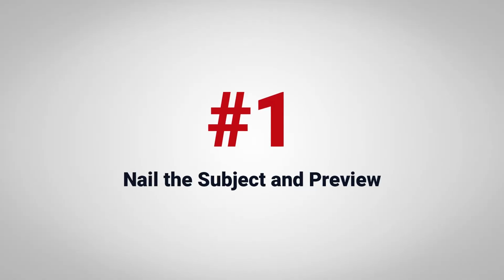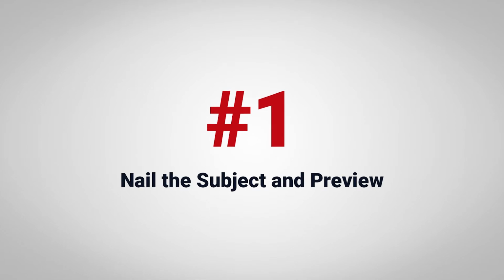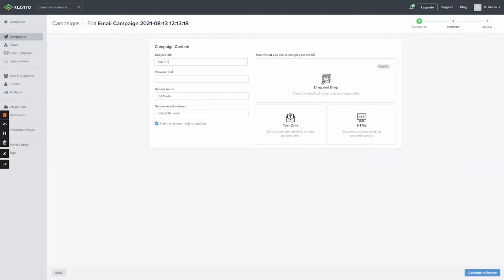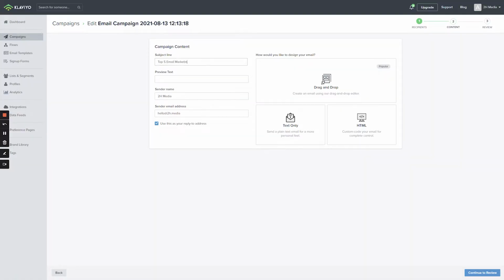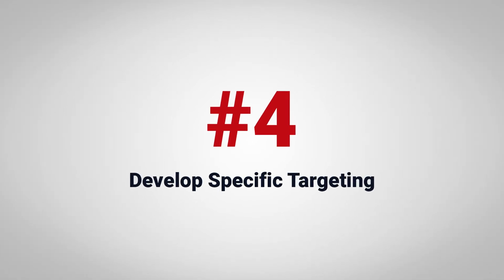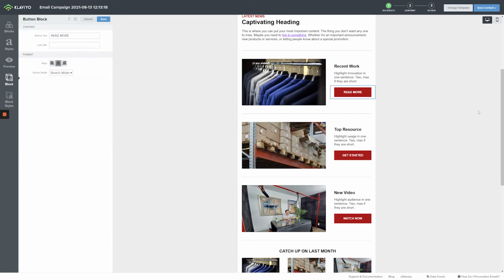Klaviyo List | Top 5 Keys To A Successful Email Marketing Campaign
In this video, Aron talks about 5 important factors to keep in mind as you're designing your email marketing campaign for exceptional results.

00:14 - Subject Line & Preview
00:45 - Imagery
01:00 - Content
01:31 - Target Audience
01:56 - Call To Action